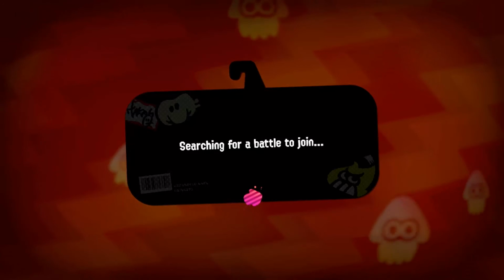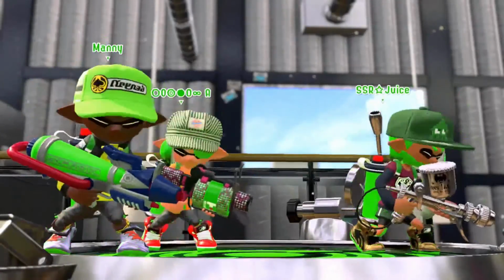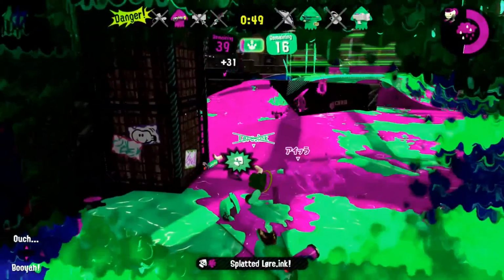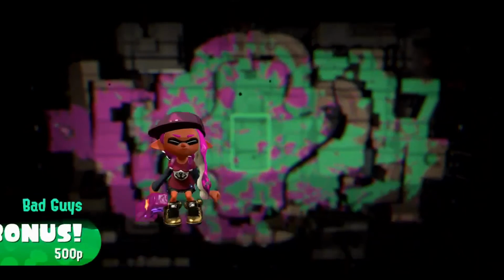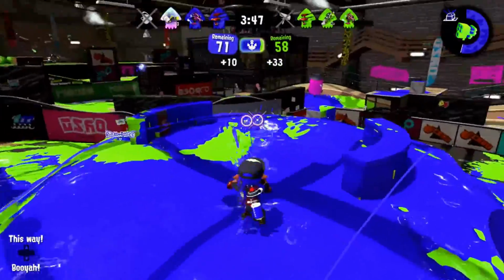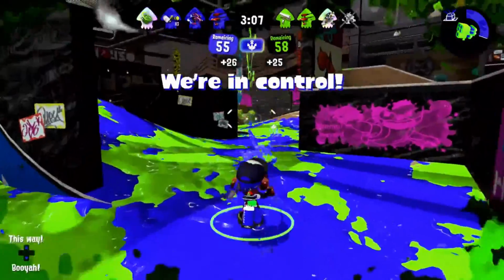Splatoon 2: Road to Level 99 (63) Not in my zone, please.